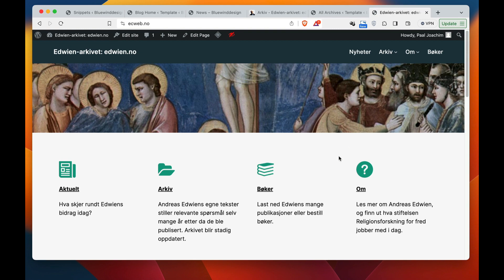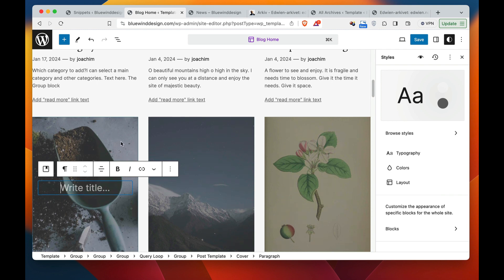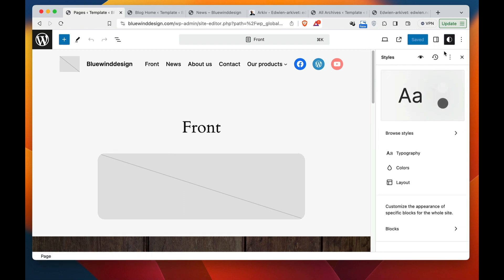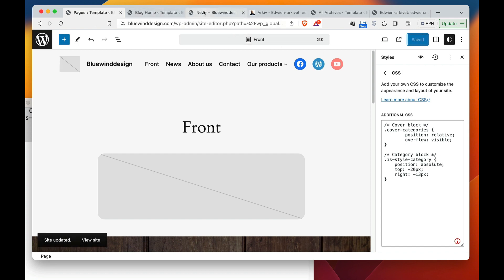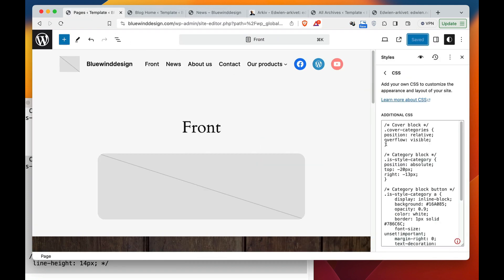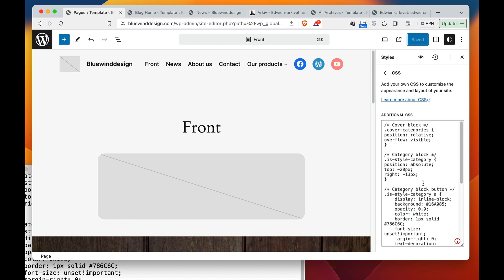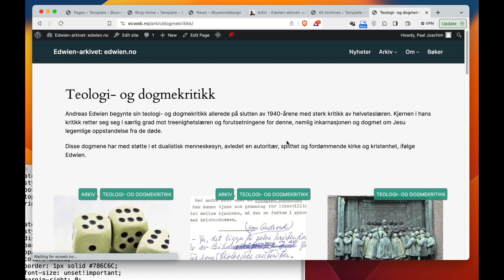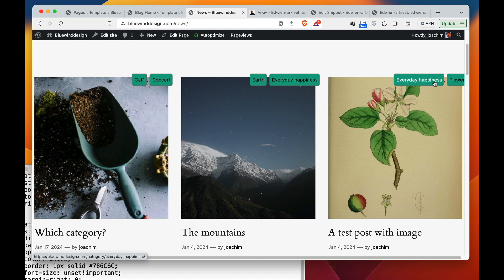Adding a Category label on top of a featured image in the post preview Query Loop in WordPress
Adding a Category label on top of a featured image in the post preview Query Loop in the Site Editor using the default theme Twenty Twenty Four in WordPress.